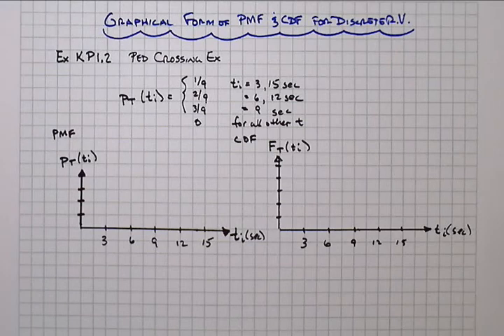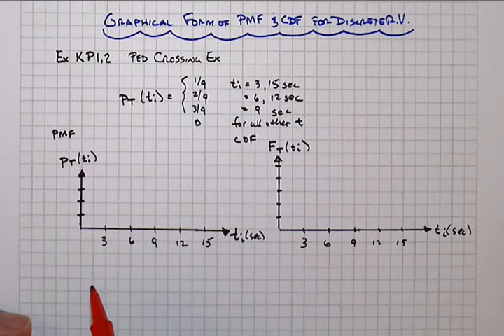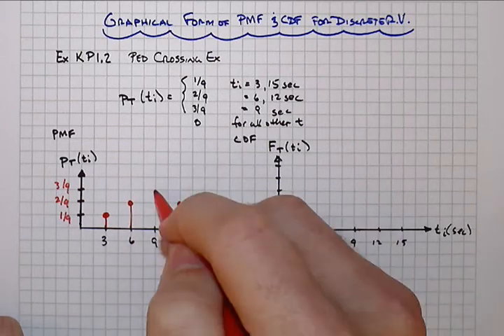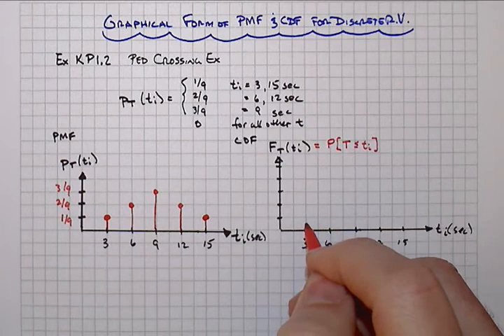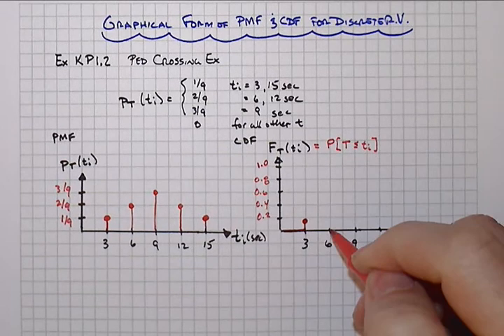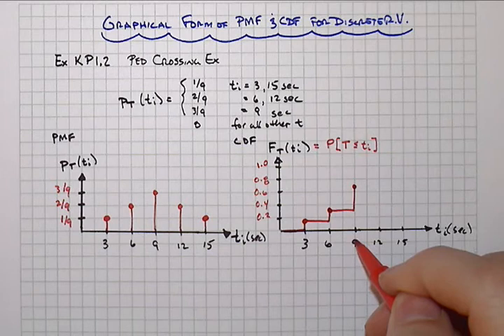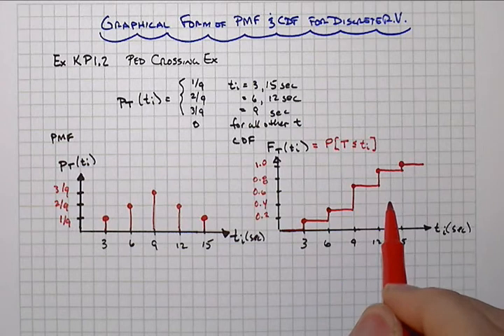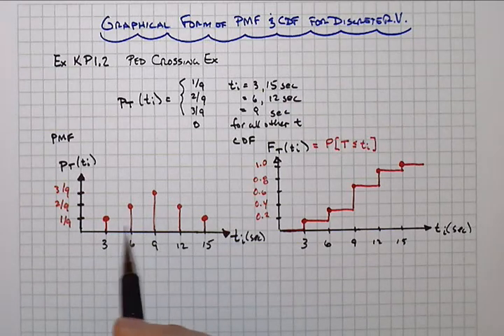Mod 2 KP 1 Part 2 Graphical Form